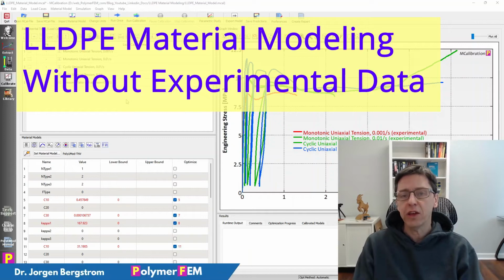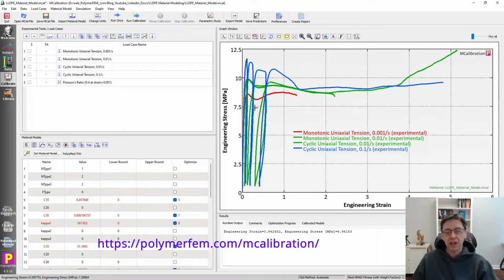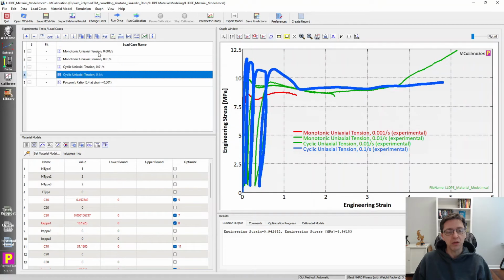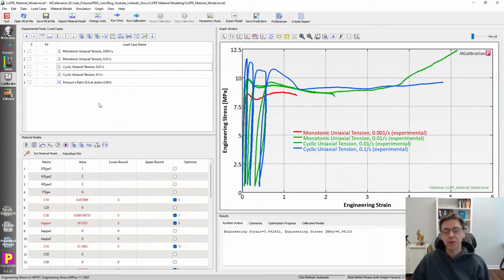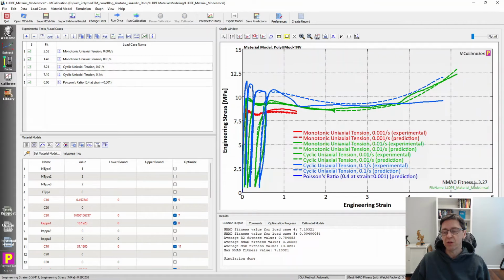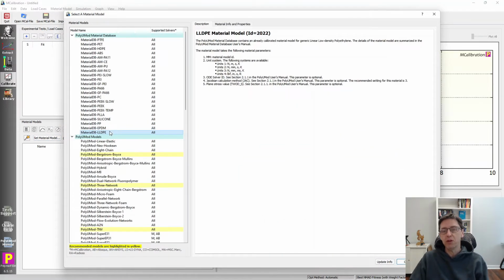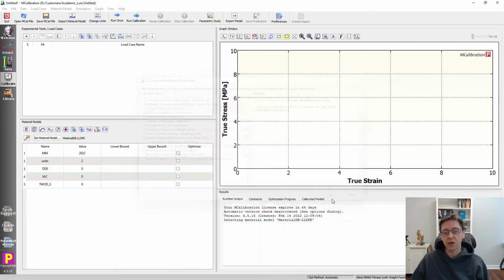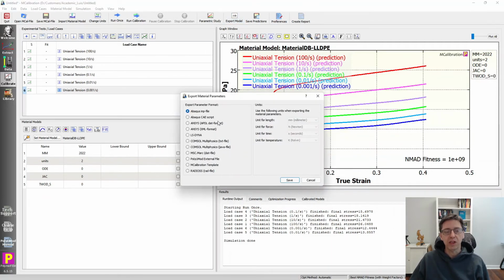LLDPE Material Modeling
Demonstration of how you can use the PolyUMod Material Database model for LLDPE. This material model is available in both MCalibration and PolyUMod from PolymerFEM.com, and is an excellent non-linear viscoplastic material model for generic LLDPE.

This video shows how you can use this material model without any experimental data or material calibration. All work has already been done. Just plug it into your FE model and run the simulation.